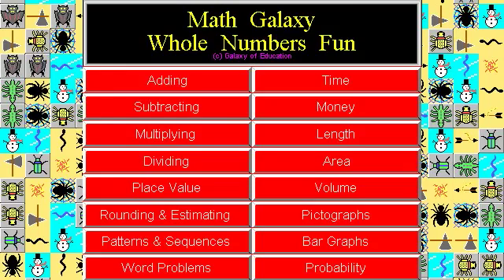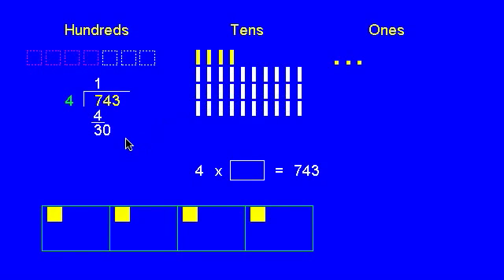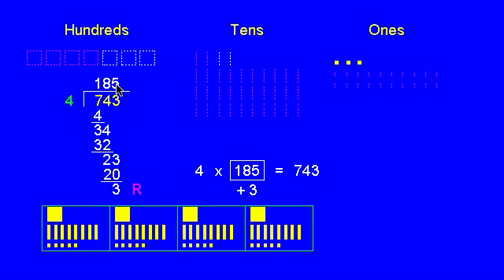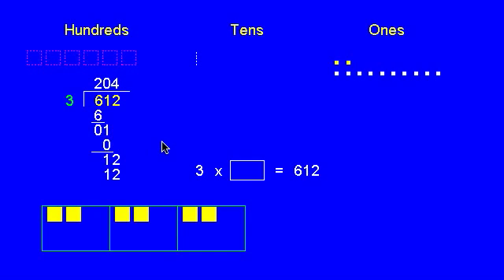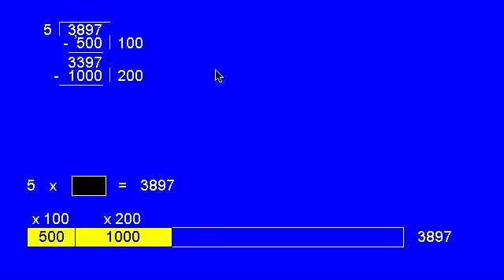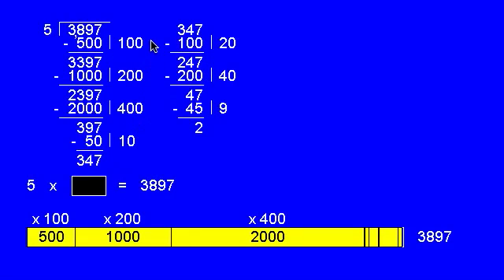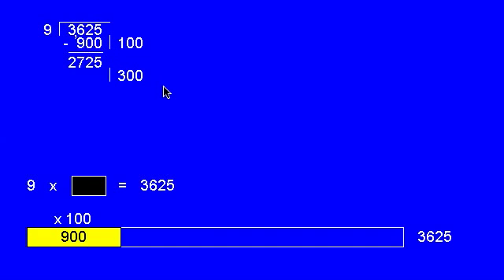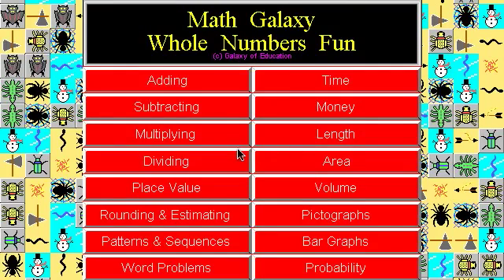Math Galaxy Division with 1-Digit Divisor Review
This is a review of division with 1-digit divisors from MathGalaxy.com